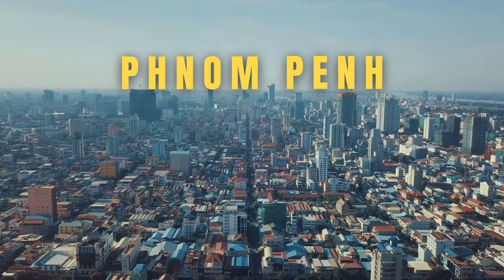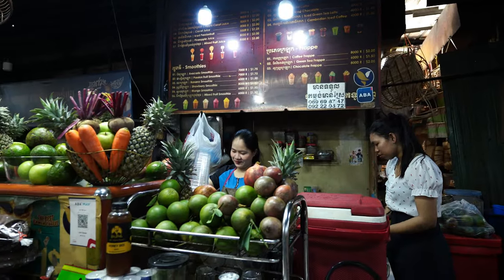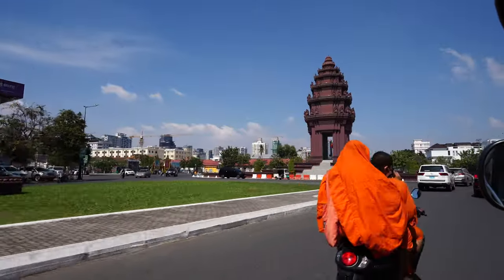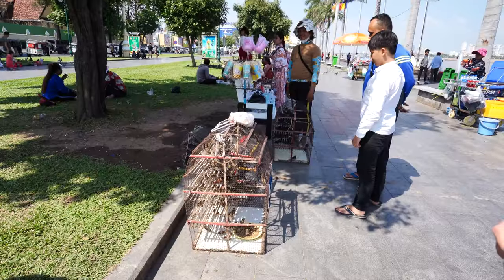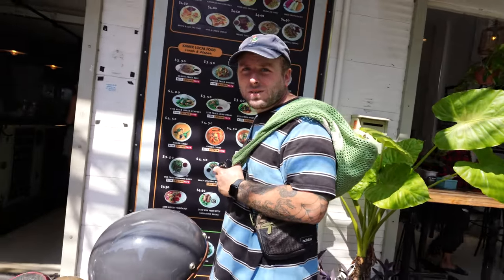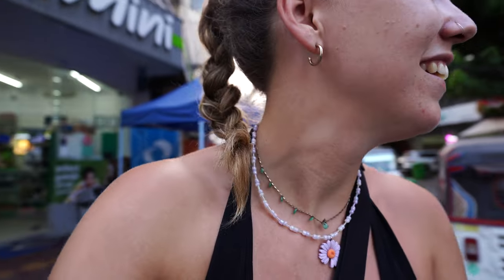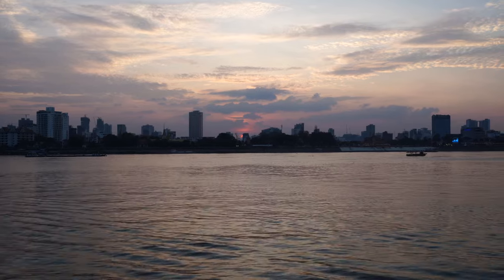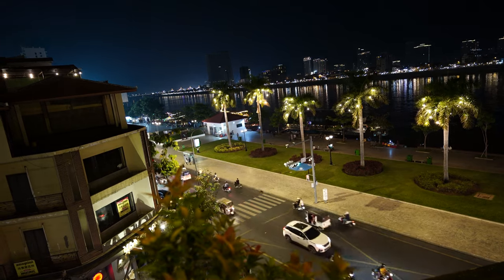Surviving PHNOM PENH on a $20 BUDGET 🇰🇭 CAMBODIA (You’ll be Surprised)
Today we will be taking on the $20 challenge here in the capital of Cambodia, Phnom Penh. Join us as we navigate the streets, discover local spots, and see just how much we can do with twenty dollars in one of Southeast Asia's lively cities. Get ready for a budget-friendly adventure that might surprise you.